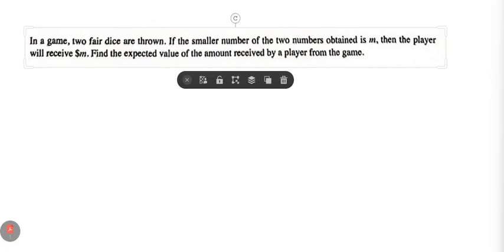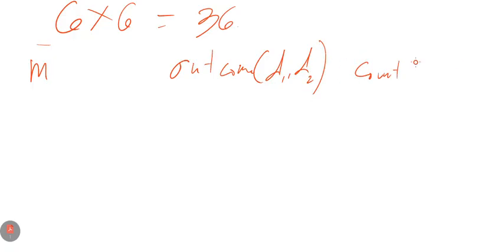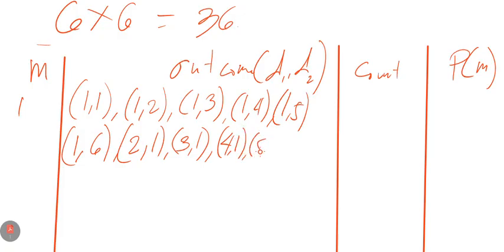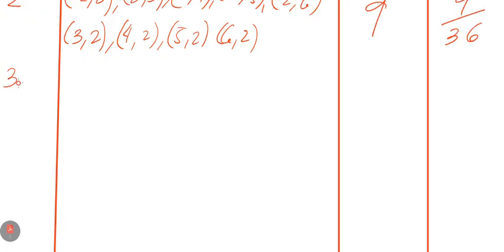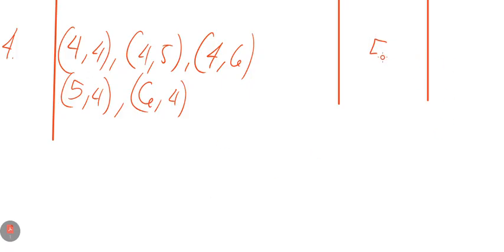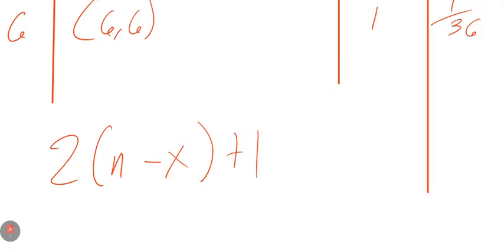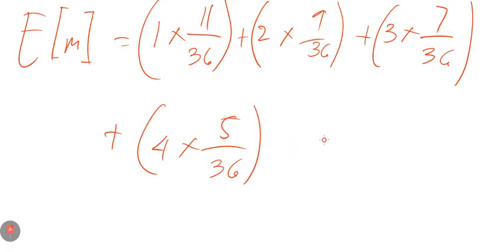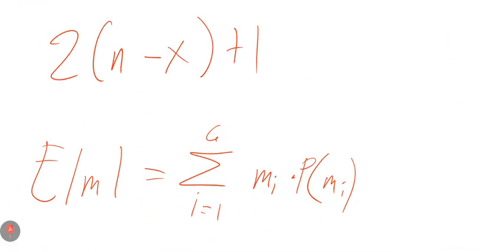How to Find the Expected Value of Two Dice (Smaller Number Problem)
In this video, we take a deep dive into a classic probability and statistics problem step-by-step:

"In a game, two fair dice are thrown. If the smaller number of the two numbers obtained is m, then the player will receive $m. Find the expected value of the amount received by a player from the game."

Because this concept can be tricky, we don't rush through it! We map out the entire 36-outcome sample space, break down how to find the minimum value for every single pair, create the probability distribution, and compute the final expected value. Perfect for AP Statistics, college intro courses, or anyone who loves a good math puzzle.

⏱️ Timestamps:
0:00 - Introduction & Breaking Down the Problem
1:15 - Setting up the 6x6 Sample Space Grid
2:45 - Defining the Random Variable m (The Smaller Number)
4:00 - Counting Outcomes where m = 1, 2, and 3
6:15 - Counting Outcomes where m = 4, 5, and 6
7:45 - Building the Probability Distribution Table
9:15 - Calculating the Expected Value Formula
10:30 - Final Answer, Summary & Wrap-up